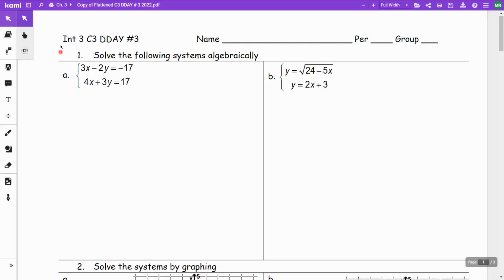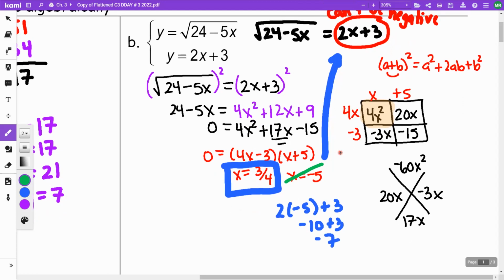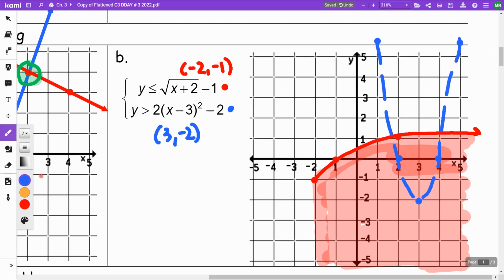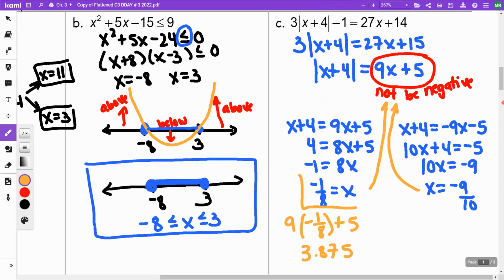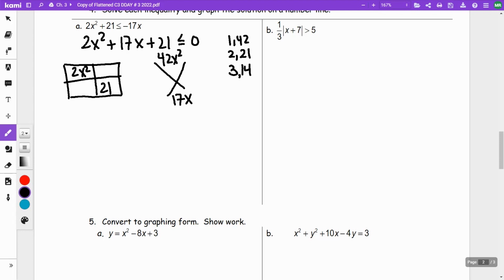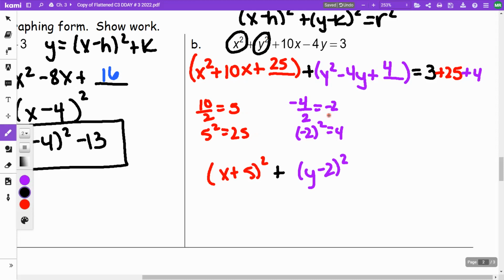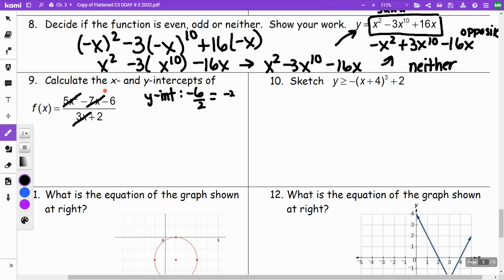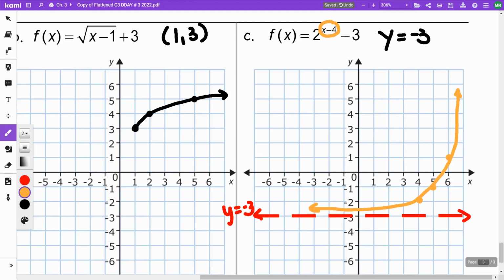Int3 Ch 3 D Day #3 2022